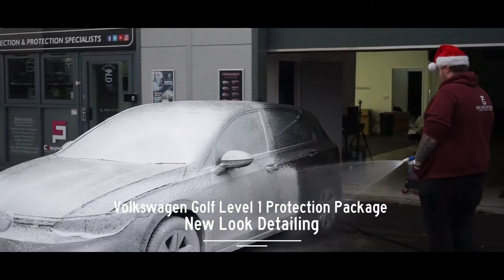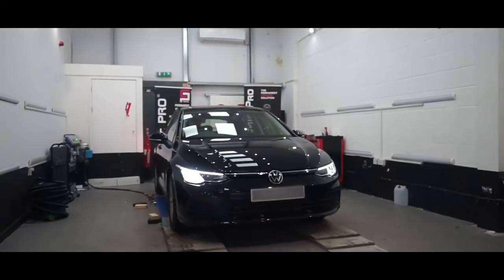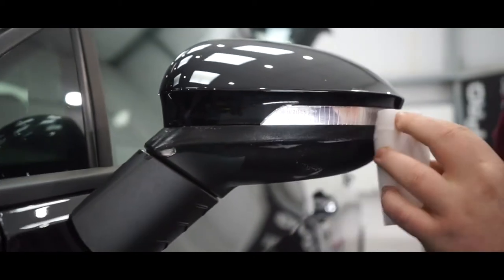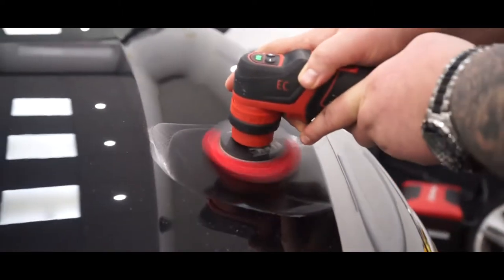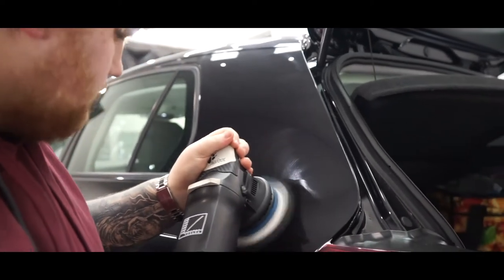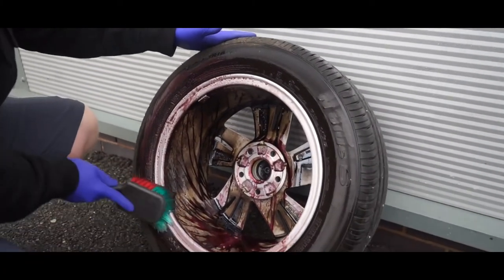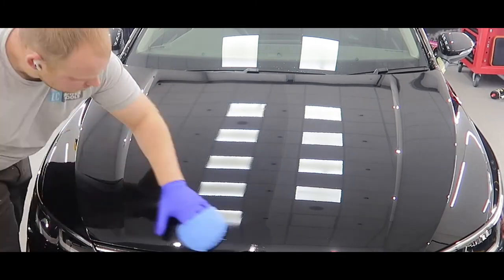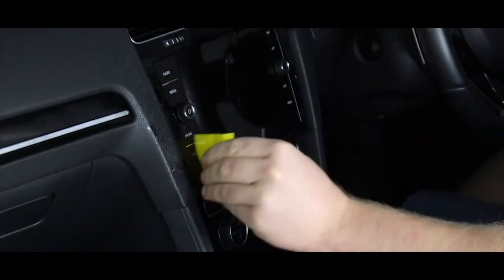New Volkswagen Golf Receives Our Level 1 Ceramic Coating Protection Package at the studio!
We had this volkswagen golf down at the studio recently for our level 1 package. With the level 1 package, you will be looking at 5 years worth of protection from a single layer of both Ceramic Pro 9H and Top Coat.

A lot of time will be spent getting this back to its former glory before it is collected by the vehicle's owner. Remember, we offer many protection levels to suit your budget, including providing PPF coverage for those cars which opt for that service.